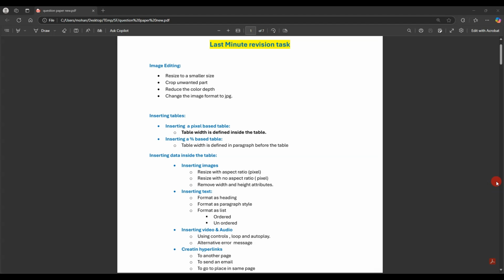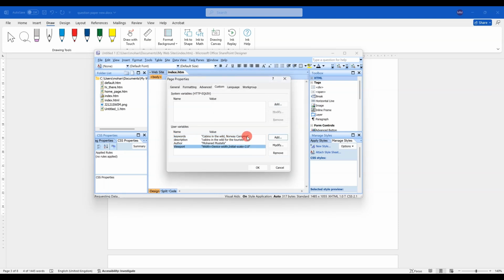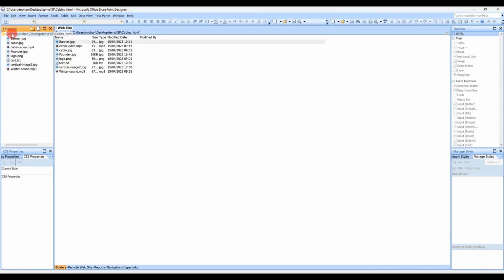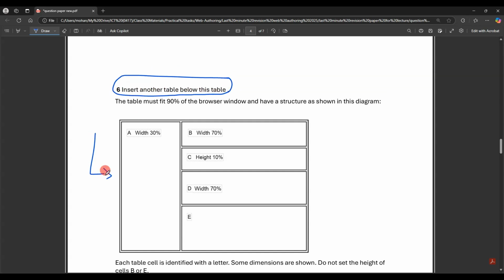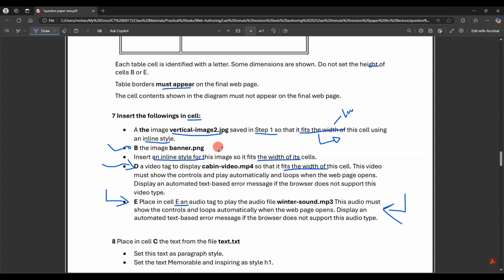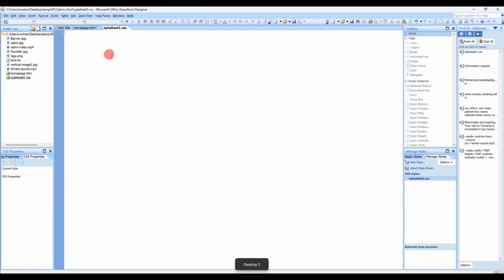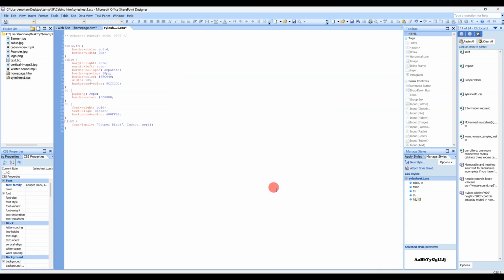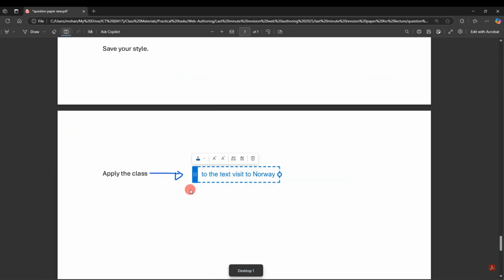ICT 0417 paper 3 Web syllabus Revision - Last minute revision - before you take your exam revision